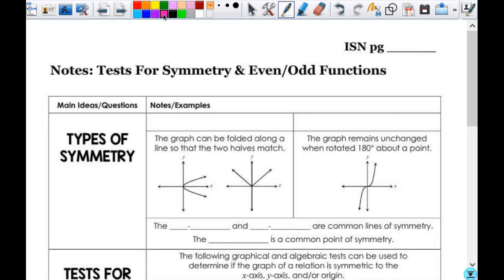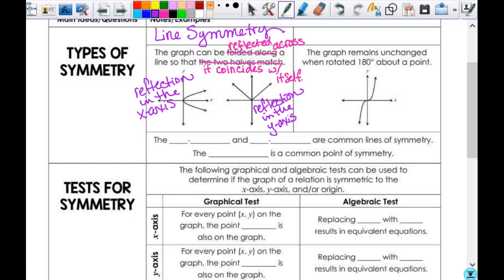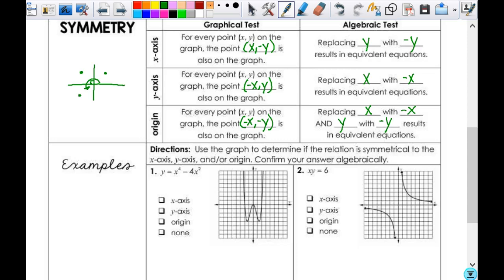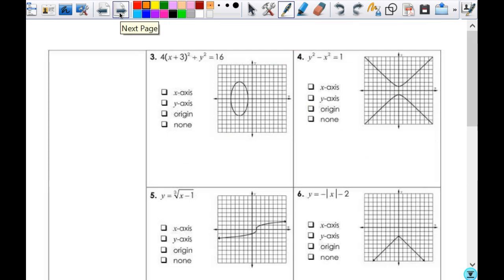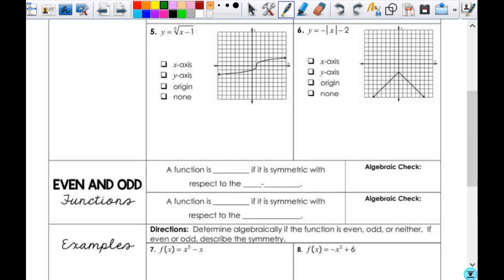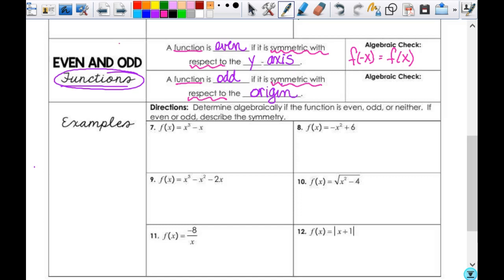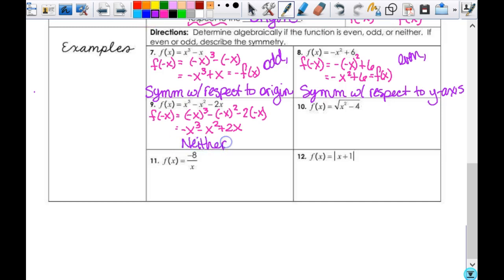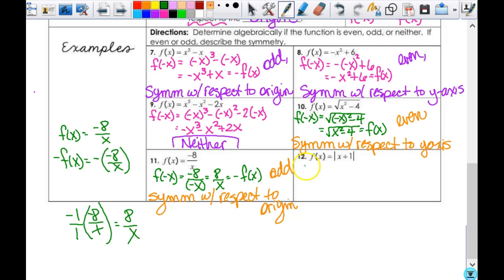Tests for Symmetry & Even/Odd Functions 1PPC1819